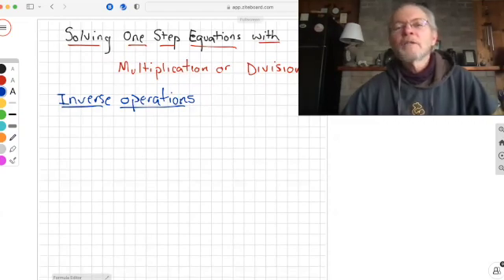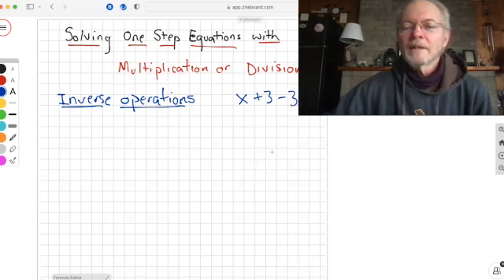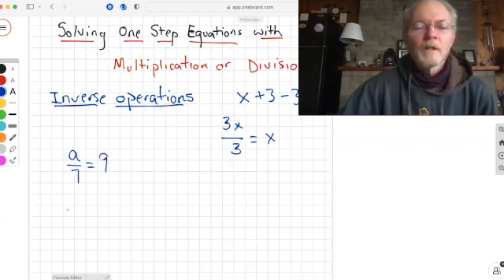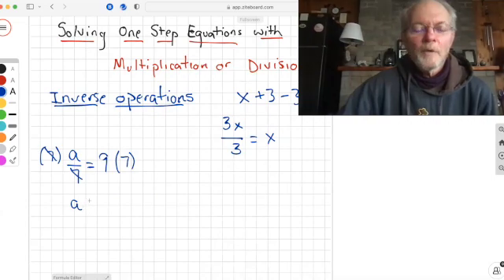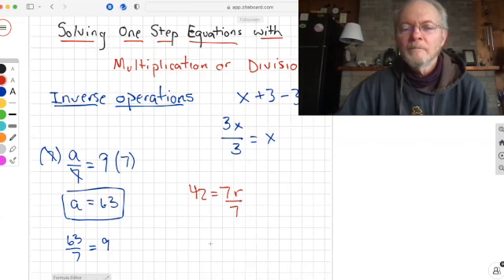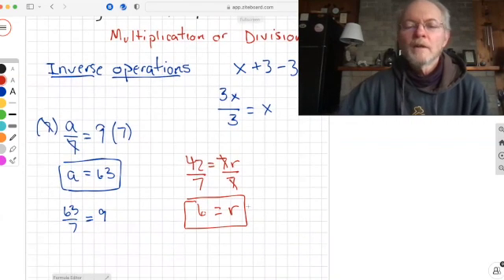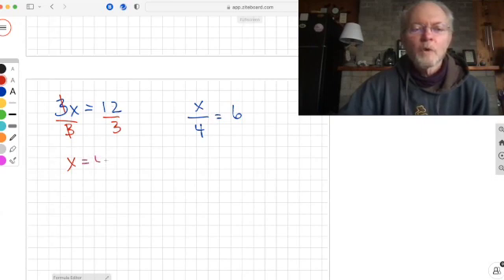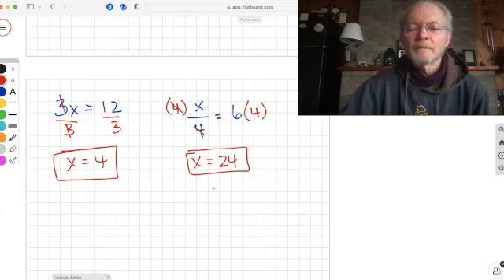Getting Ready for Algebra 3: Solving One Step Equations with Multiplication or Division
Series of short videos to help you get ready for Algebra!